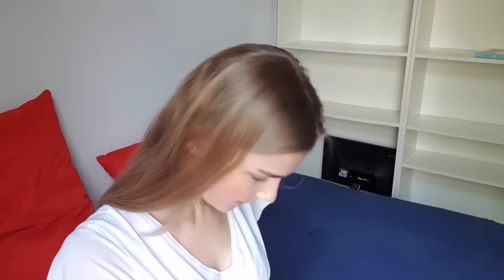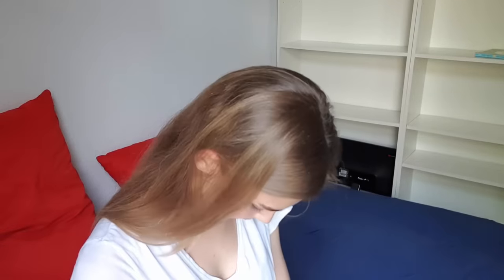Firm Jawline and Neck | Model Face Yoga | Face Exercises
My firm jawline and neck exercises which I do as a Model to have a tight & glowing skin on my neck and my jawline. You will get a firm jawline and neck when you do my exercises where you only need 5 minutes! to fulfill and you will see fast results.

Let me know if you found this video helpful. xX
XX
Anna